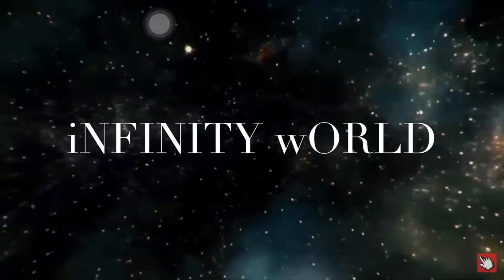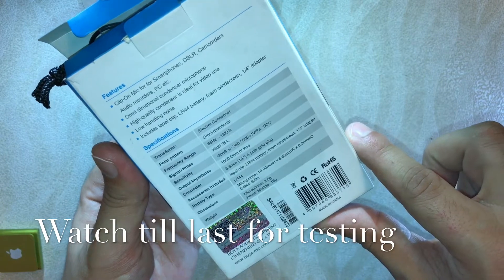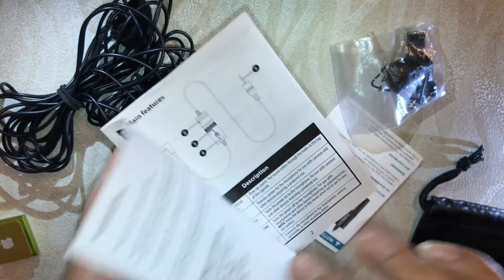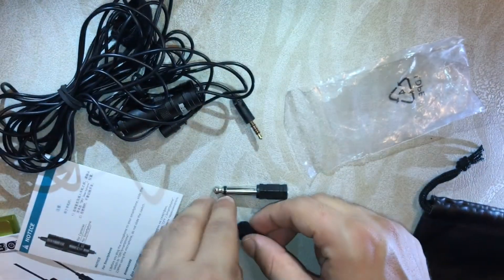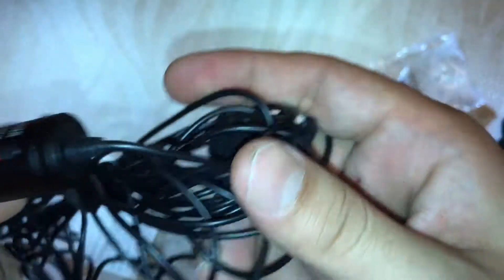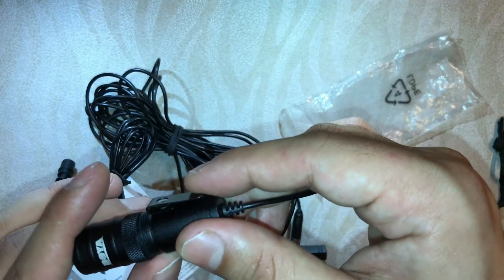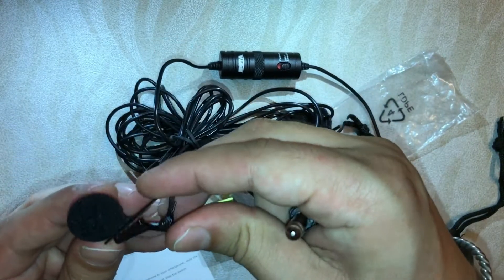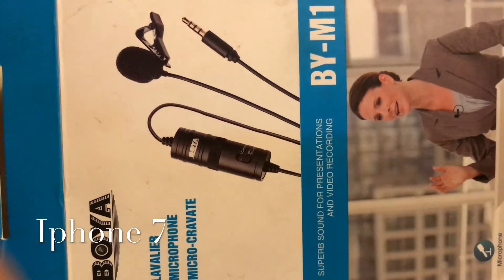BOYA BY-M1 Lavalier Mic Review / Test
In this video, we did a review and sound test on Boya BY-M1 Omnidirectional Camera Lavalier Condenser Microphone that can be used for DSLR Cameras and smartphones . In my opinion, the best budget microphone that you can find for only 20$.and 1200rs-1300rs in INDIA, check amazon,flipkart,snapdeal,ebay,
 Ideal for great sound while making youtube videos, vlogs, etc